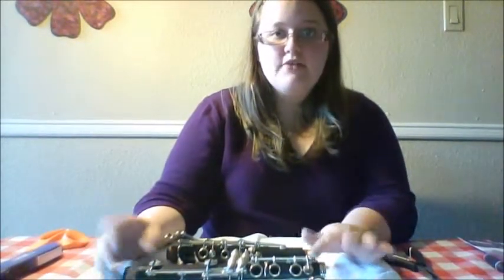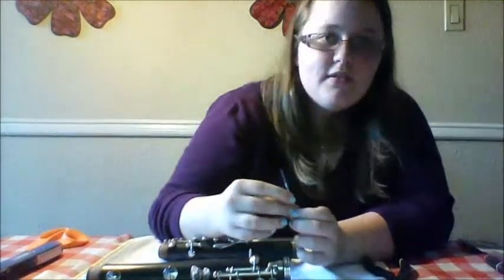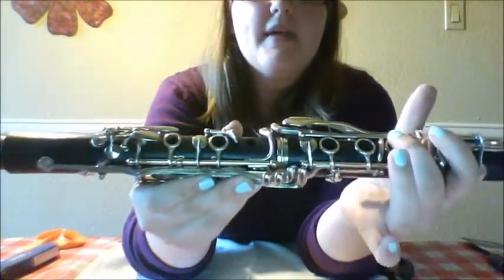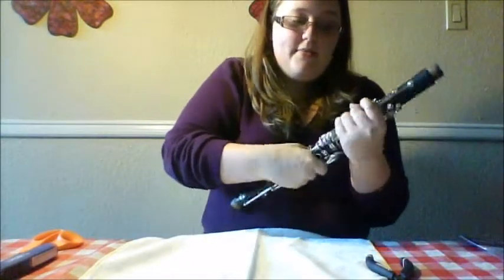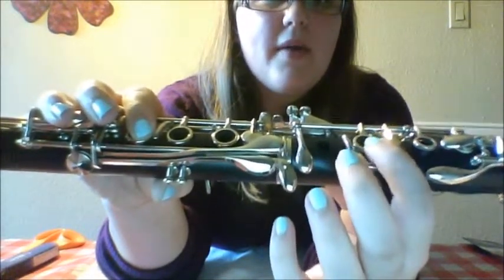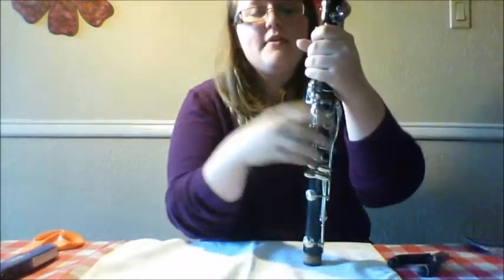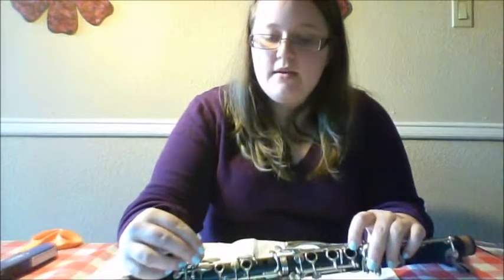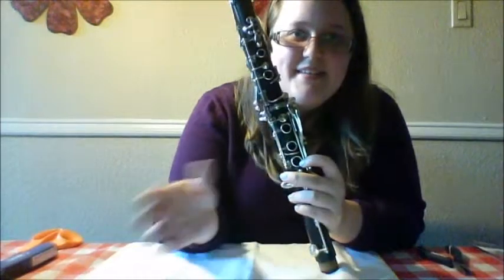Clarinet: How to adjust the bridge